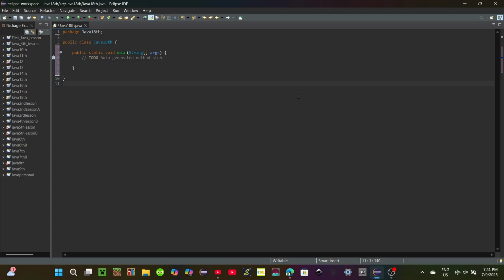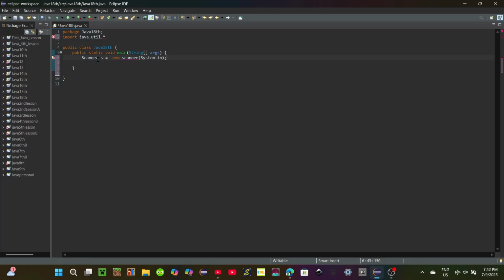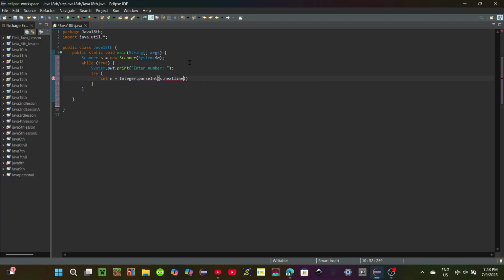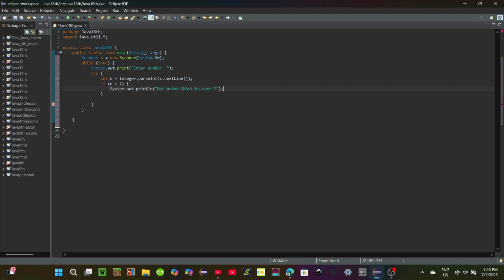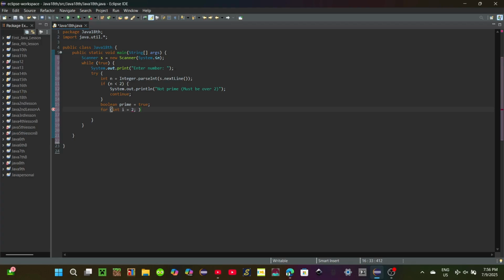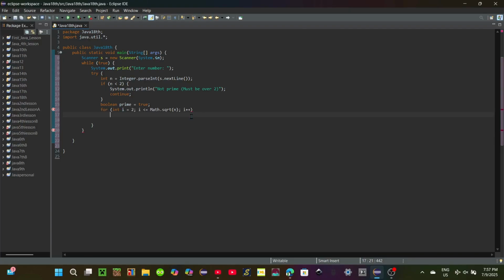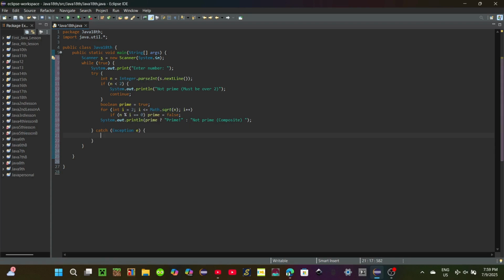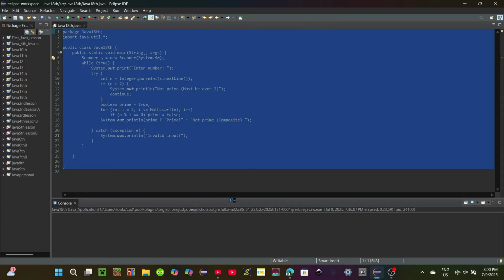Coding using Java with Kourosh. lesson 19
🌟 Java Programming - Lesson 19: Prime or Composite Calculator! 🔢✅❌
Welcome to Lesson 19 of our Java programming series! In this hands-on project, we’ll build a Prime or Composite Calculator that checks whether a number is prime or not — a great way to apply mathematical logic in Java.

In this lesson, you will:
✅ Get input from the user
✅ Learn how to check if a number is prime or composite
✅ Use loops, conditionals, and boolean logic
✅ Practice problem-solving with a real-world example

By the end of this lesson, you’ll have built a working console app that tests prime numbers and sharpens your Java logic-building skills. 🧠💡